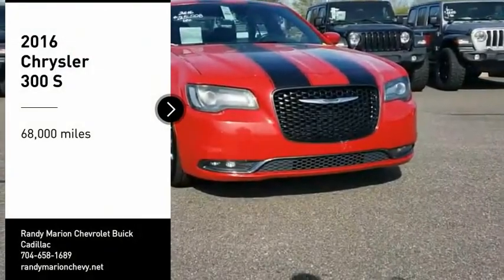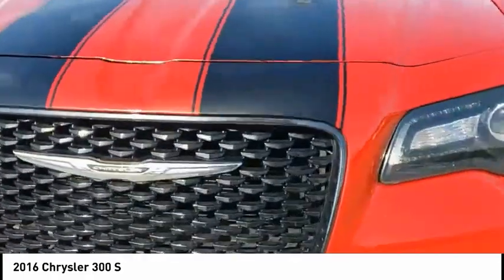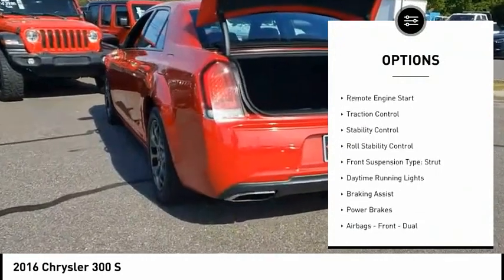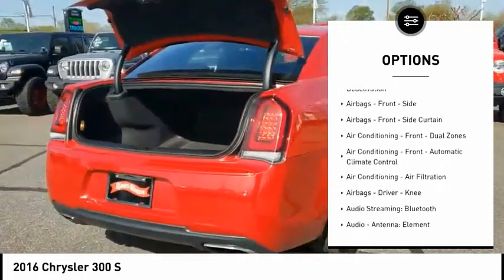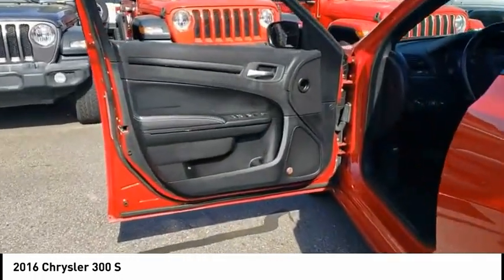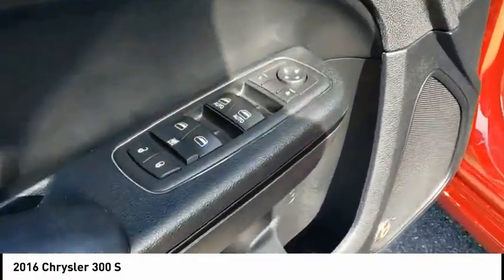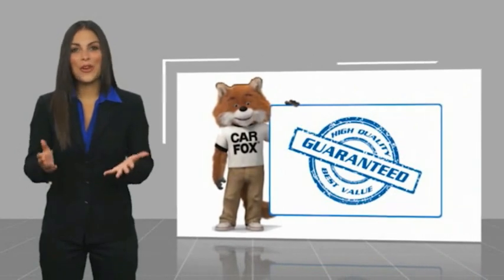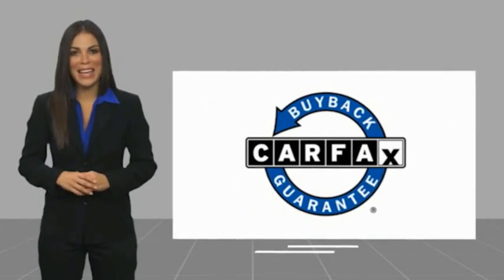2016 Chrysler 300 Mooresville NC CA2152B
2016 Chrysler 300 S